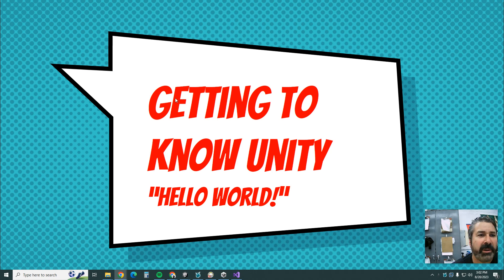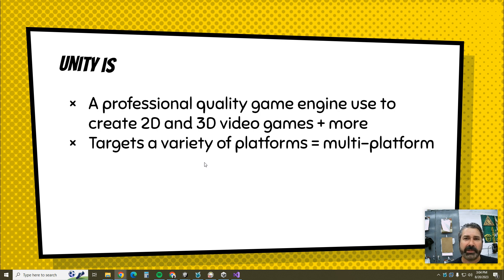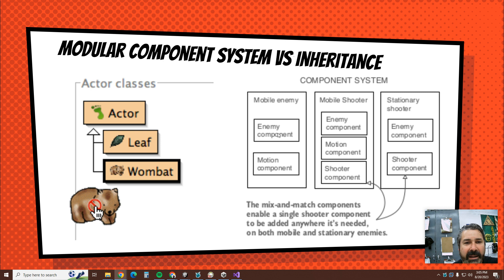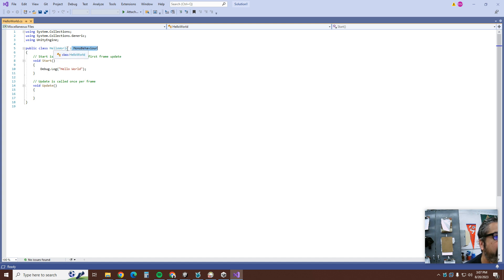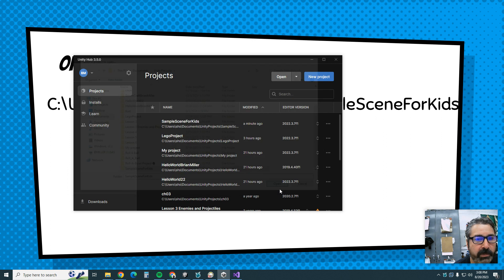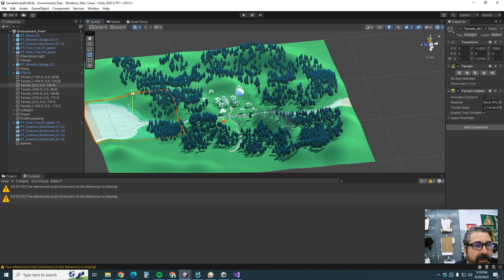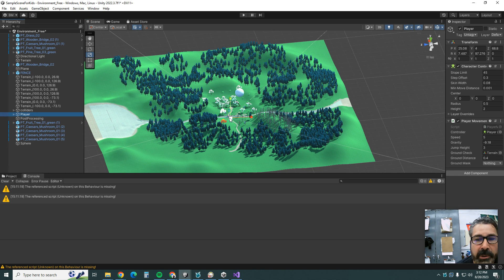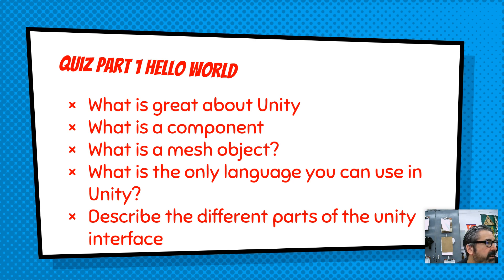HelloWorldPt1 Getting to know Unity